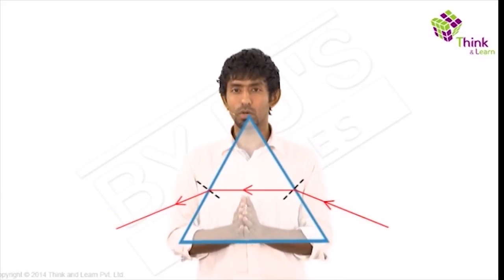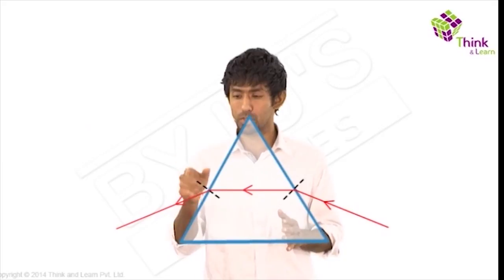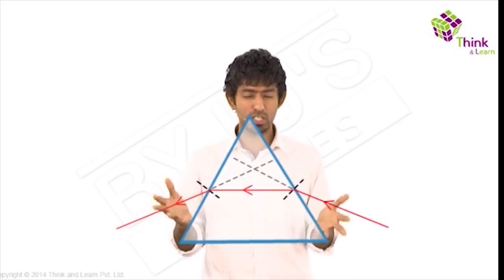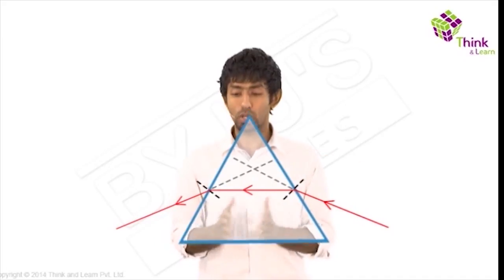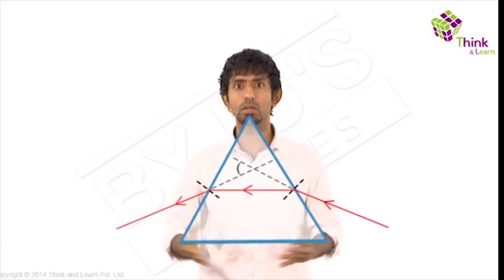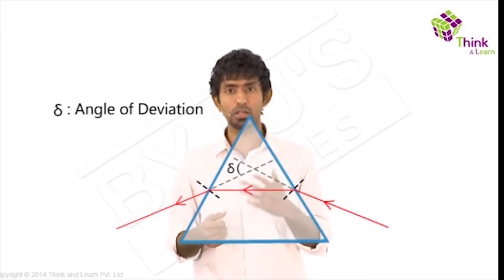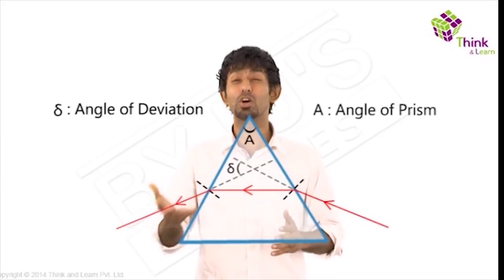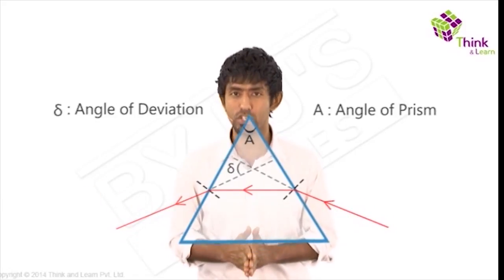Refraction Light Glass Prism - Snell's law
Refraction Light Glass Prism - This video explains the phenomena of refraction of light when it passes through a glass prism.